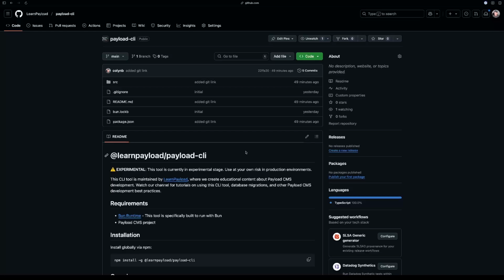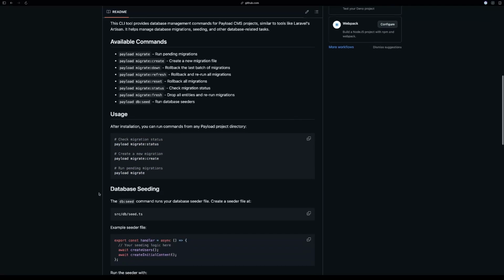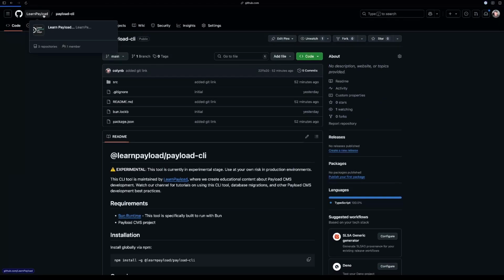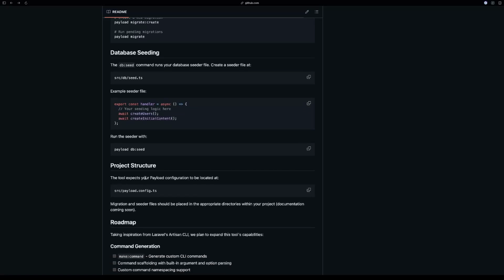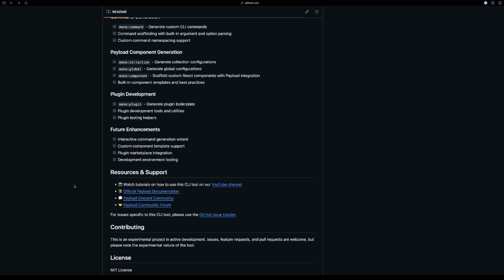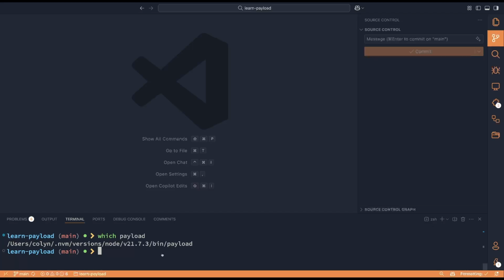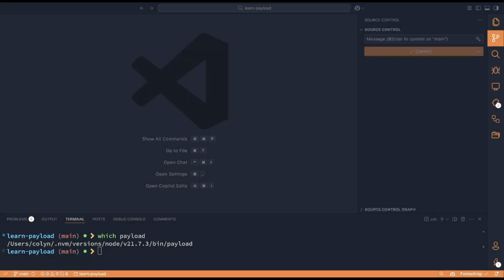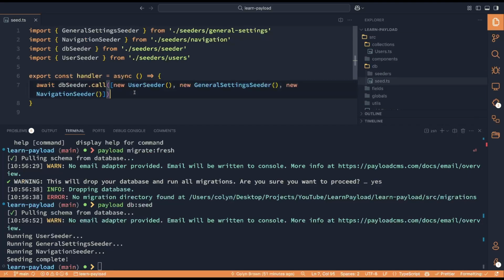I created my own Payload developer CLI. My First 100 Video Series (Episode 14 of 100)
I am not sure I wanted to share this but in a previous video, I discussed a script that I added to my repo that allows me to run database seeders for Payload CMS, using the command line. I took this idea even further and created my own, Laravel Artisan inspired, global command which runs the Payload database migration commands as well as a new command to run seeders. It's completely experimental but I would welcome feedback and contributions. I would even welcome the core Payload team take a look and potentially fold something like this into their eco-system.

In my first series, which I call, First 100 Video Series, my goal is to produce quick 10-15 minute videos on very specific topics, and using that as the foundation for more complete, larger projects and lessons.